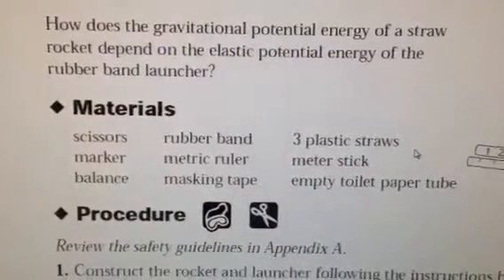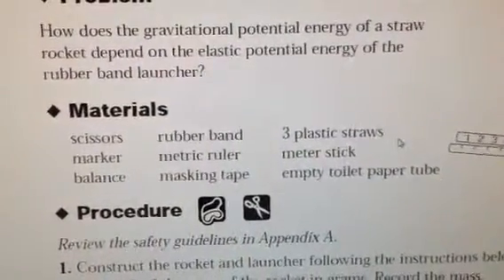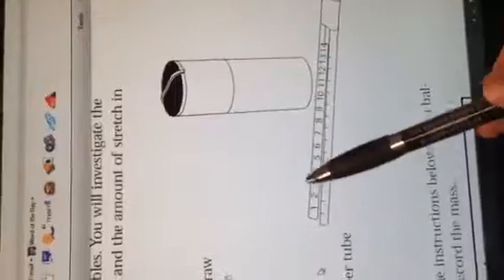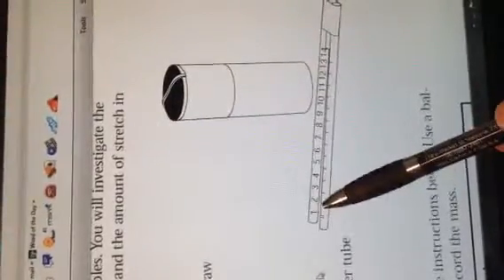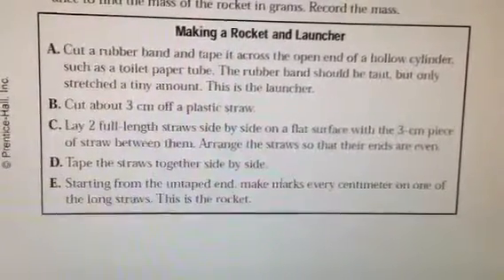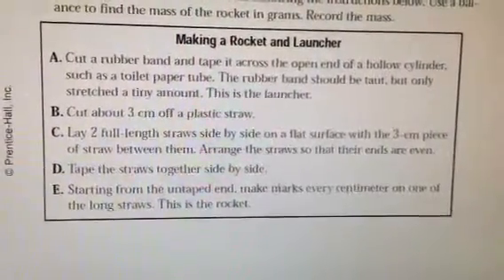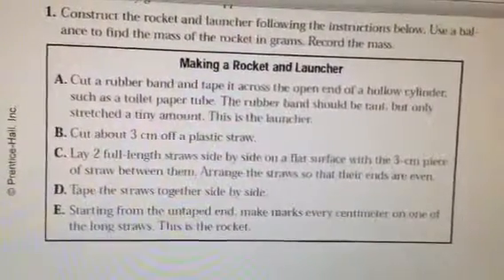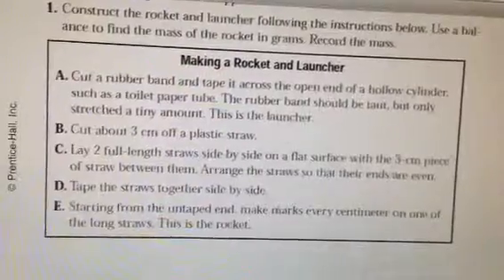Soaring Straws Lab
How to make the rocket and launcher.